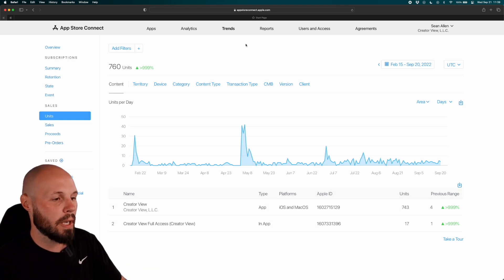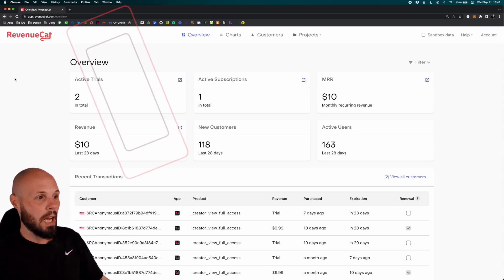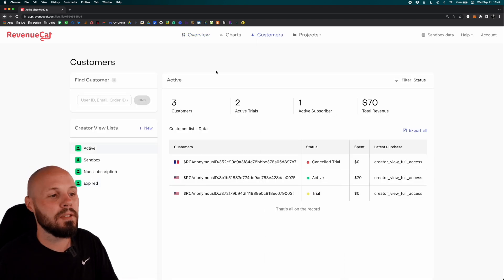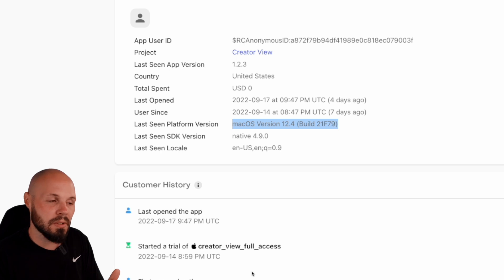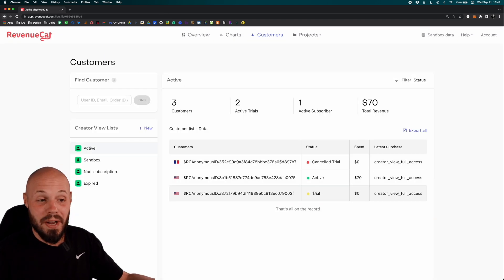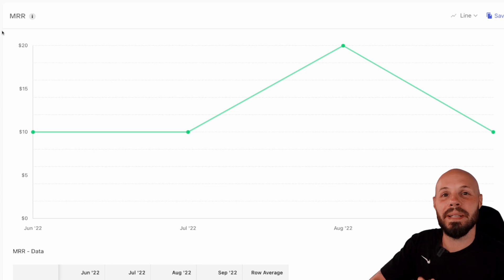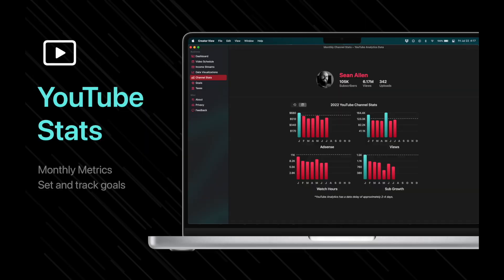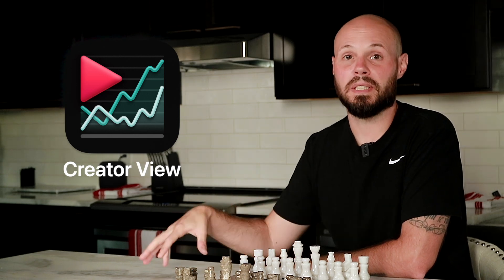Am I retaining my initial customers? | Startup Vlog #20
In this video I review the initial download and subscription sales numbers for my app, Creator View. I dive into my RevenueCat dashboard to show the details of my initial customer retention. I give a product update to show the latest Widget and discuss my iOS 16 release plans. To finish off the video I discuss bringing on another developer to help with Creator View.

This is a running series where I document the journey of Creator View covering the development, pricing, launch, income, customer feedback and more. Check out the playlist to watch the whole series.

Timestamps:
0:00 - Initial Download Numbers
1:02 - Initial Subscription Stats - Retention
5:12 - Product Update - Widgets & Mac App
6:50 - Brittany's Work - Screenshots
6:16 - Big iOS 16 Release Plans
7:09 - Widget Trojan Horse
7:47 - Swift Charts Plans
8:16 - Bringing Brittany Onto The Project